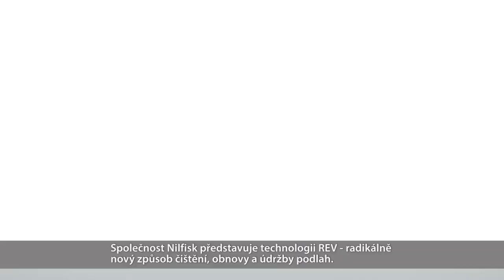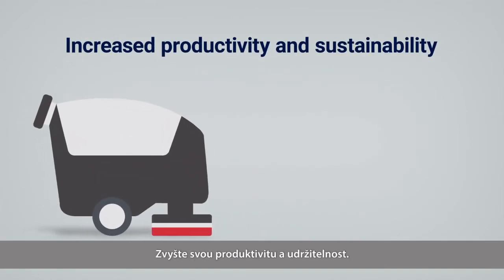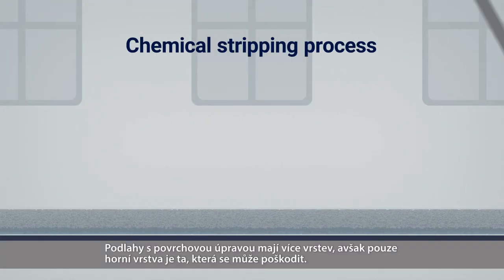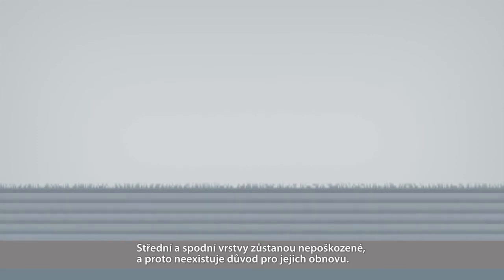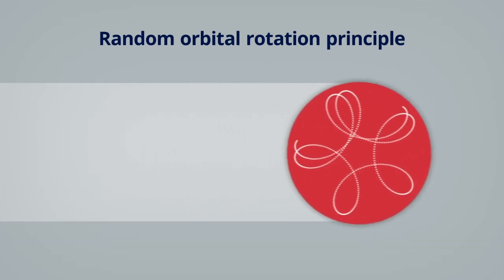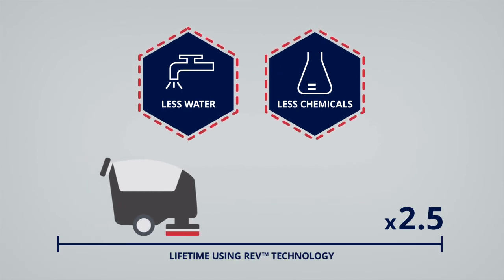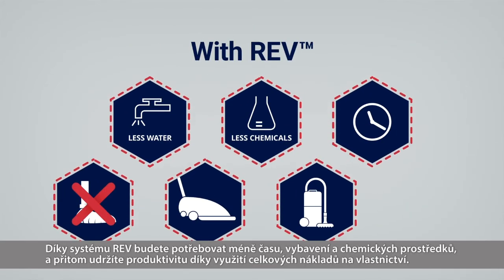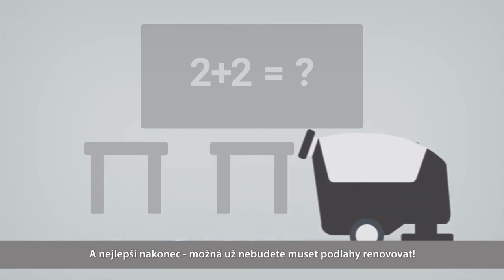Nilfisk REV technologie čištění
Nilfisk - REV technologie je nový způsob čištění, obnovy a údržby podlah. Využití u podlah s povrchovou úpravou, kde se může poškodit horní vrstva. Patentovaný systém REV čistí pomocí stejného principu, který se využívá u brusných technologií.  REV je kombinace orbitálního čištění (Boost) a standardního diskového, ale s nižšími otáčkami. Více směrný čisticí výkon - čistí nečistoty a povrch podlah z více směrů. Vyšší produktivita s menší spotřebou vody a chemie. Intenzivnější čištění a odstraňování podlahových nečistot. Nižší náklady na čištění. Fixovaný držák PADU.
Technologie REVTM je preferovanou volbou pro běžné denní čištění s vynikajícími výsledky na rovných podlahových plochách.
Technologie REVTM umožňuje, aby celý povrch Padu čistil vaši podlahu pro co nejrovnoměrnější čištění okrajů.